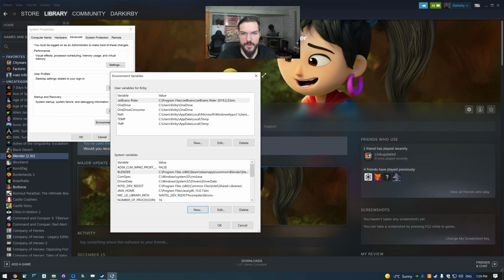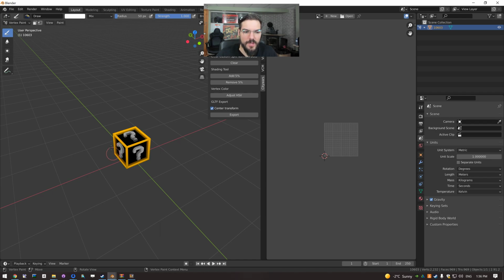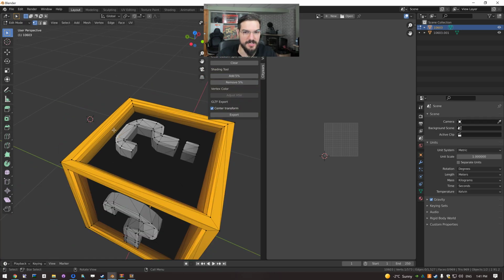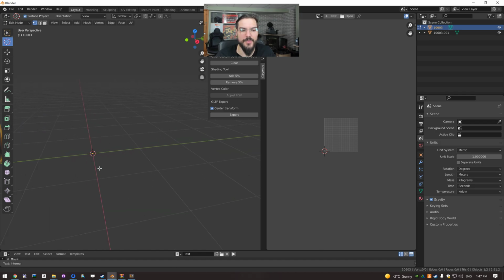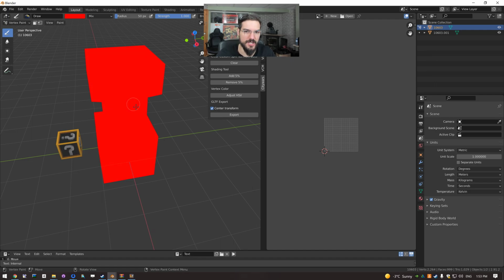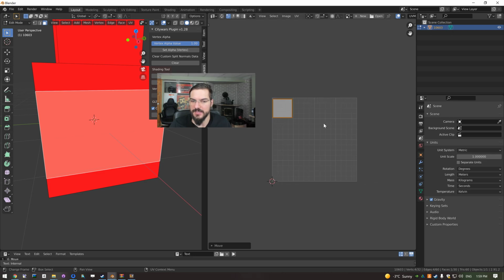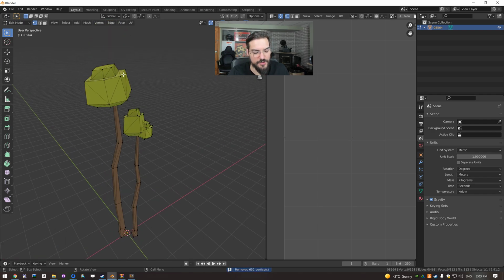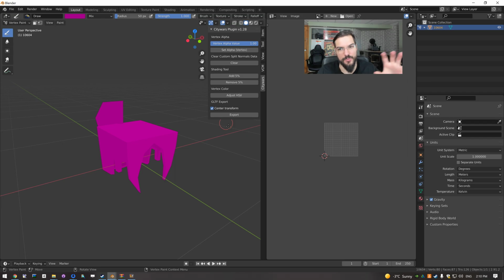Citywars Savage [Staff] Editing 3D Asset